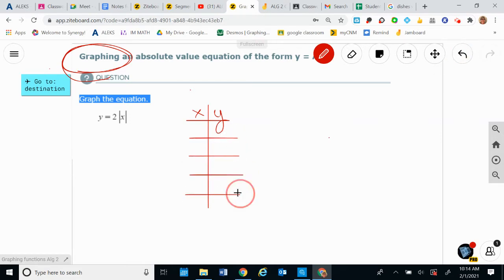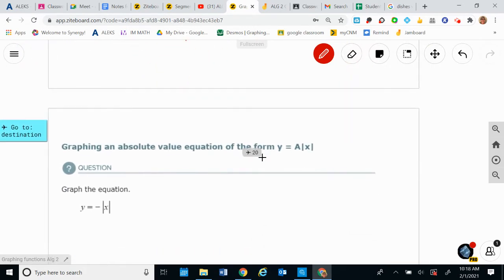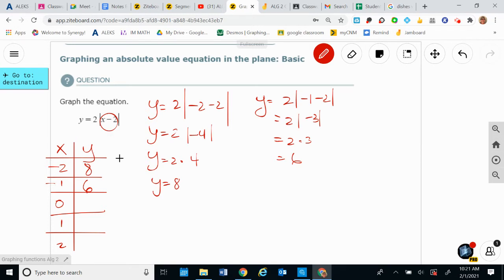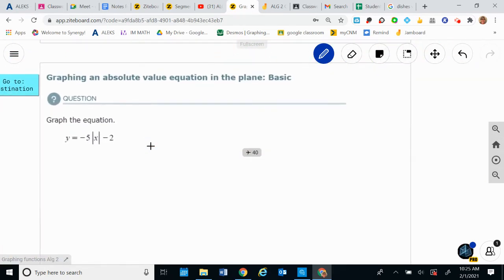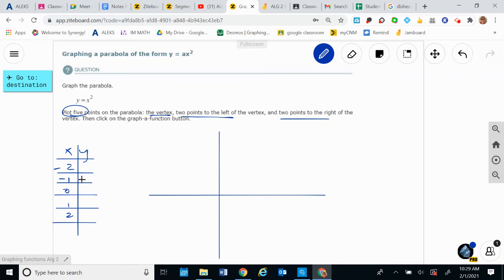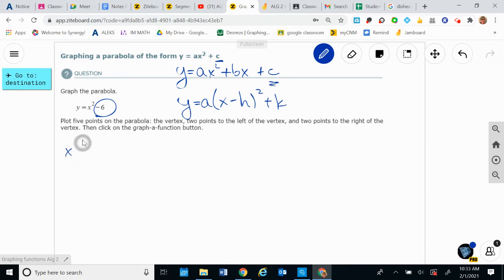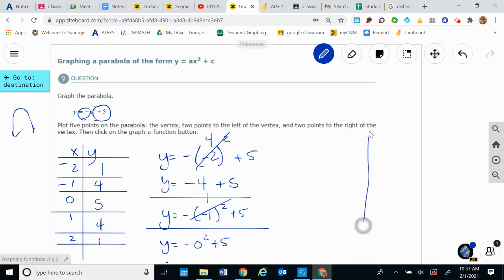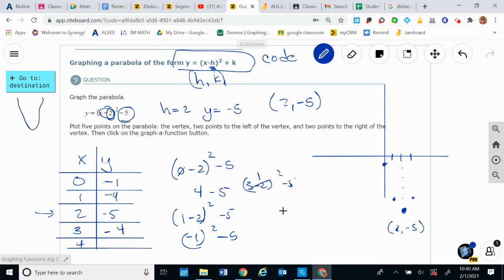Graphing Absolute Value and Parabolas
Using input output table